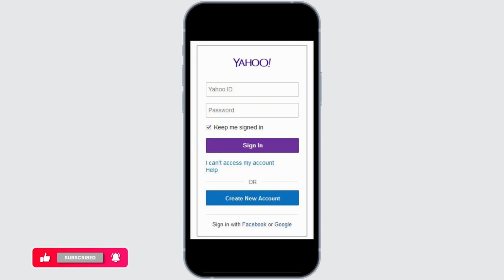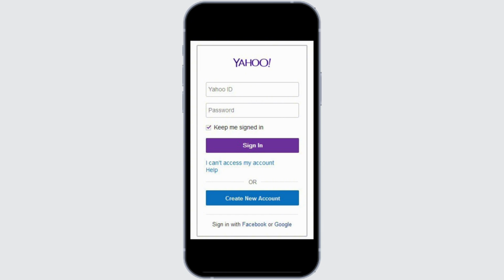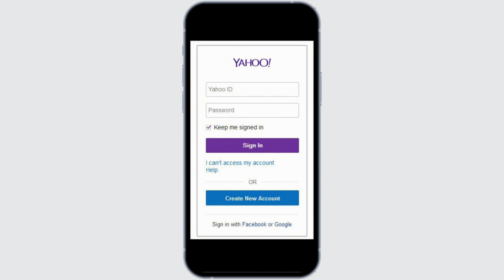Yahoo Mail Login | Yahoo Mail Sign in 2024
Yahoo Mail Login 2024 | Easy Access Guide Sign In

Welcome to Official Help Desk! Need help signing into your Yahoo Mail account in 2024? This video provides a straightforward guide to accessing your Yahoo Mail, whether you're a returning user or setting up a new account.

🔑 Topics Covered:

Introduction to Yahoo Mail Services: Overview of the features and benefits of using Yahoo Mail for your personal or business communications.
Preparing for Login: Essential information you need before logging in, such as your Yahoo ID or recovery information in case you've forgotten your password.
Navigating to the Yahoo Mail Login Page: Step-by-step directions on how to reach the login page through or the Yahoo Mail app.
Secure Login Procedure: Detailed instructions on securely entering your credentials, including tips for ensuring your account remains secure.
Troubleshooting Common Login Problems: Advice on handling common issues like account lockouts, password recovery, and other login errors.
Optimizing Your Yahoo Mail Experience: Suggestions for customizing settings and utilizing advanced features to enhance your Yahoo Mail usage.
🕒 Timestamps for Easy Navigation:

0:00 - Introduction
0:05 - Introduction to Yahoo Mail Services
0:10 - Preparing for Login
0:15 - Navigating to the Yahoo Mail Login Page